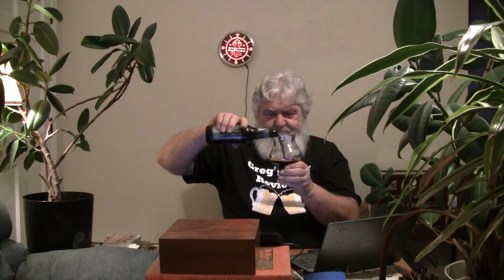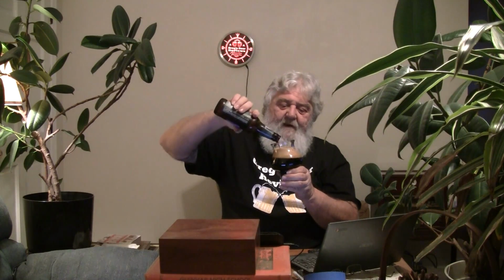Beer Review # 2042 Captain Lawrence Brewing Frost Monster Imperial Stout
Captain Lawrence Brewing Frost Monster Imperial Stout
BEER SCALE
1- UNDRINKABLE
2- F
3- D
4- C
5- B-
6- B
7- B+
8- A-
9- A
10- A+
CHEERS!